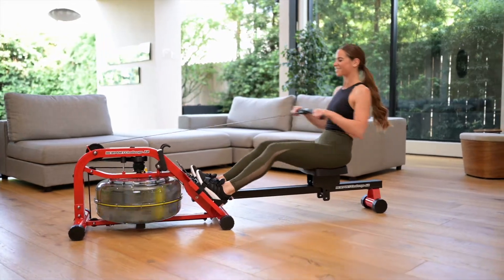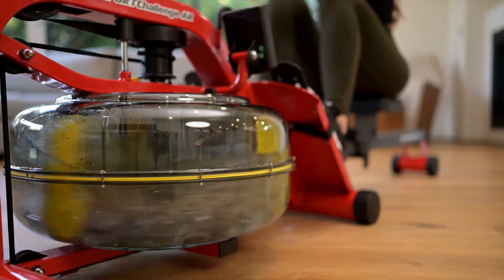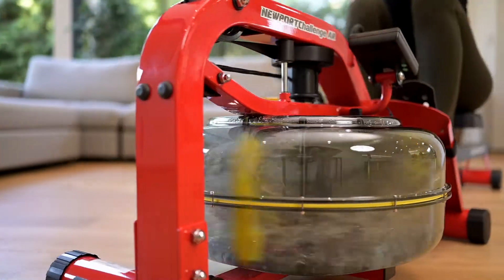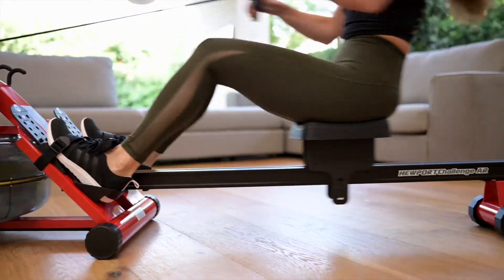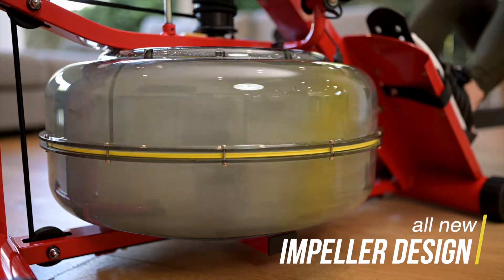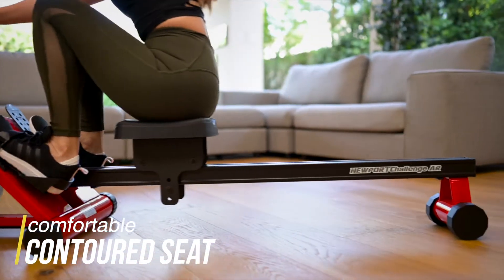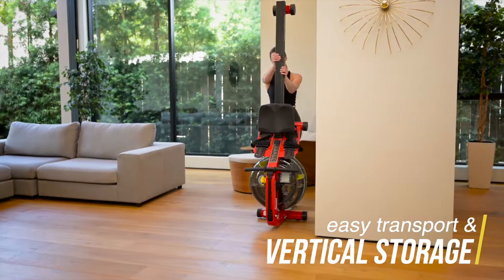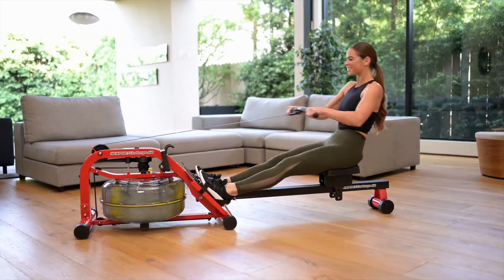First Degree Fitness Newport Plus Red Fluid Rower - Expert Fitness Supply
First Degree Fitness Newport Plus Red Fluid Rower, engineered from the finest steel and aluminum, this light recreational rower won’t disappoint with FDF’s structural integrity, patented Fluid Resistance and unbeatable ergonomics.

Designed for progressive training, Newport Plus twin tank facilitates speed and endurance training allowing the user to find a level of Fluid Resistance that’s challenging. Newport Plus creates a total body, high calorie-burning workout by activating the upper and lower core muscle groups simultaneously. This lean robust indoor rower includes all of the right design ergonomics to allow you to develop the most proper rowing technique.